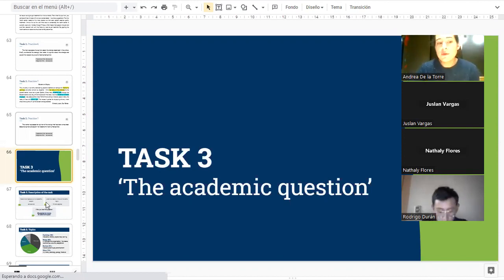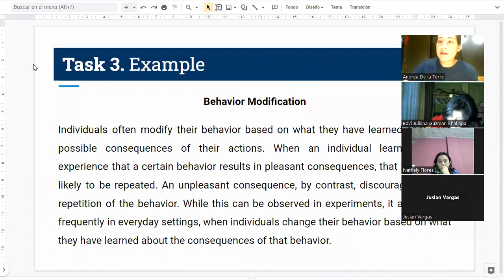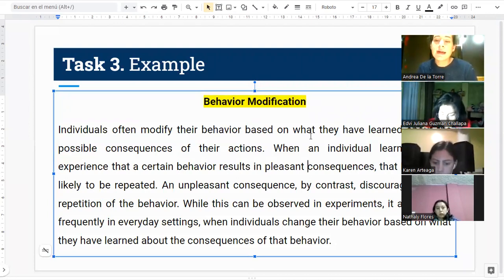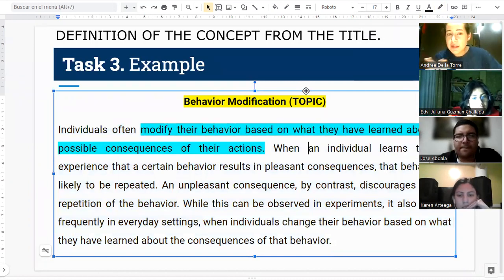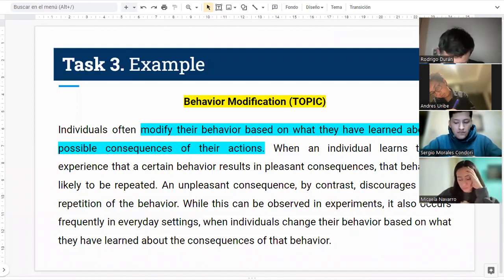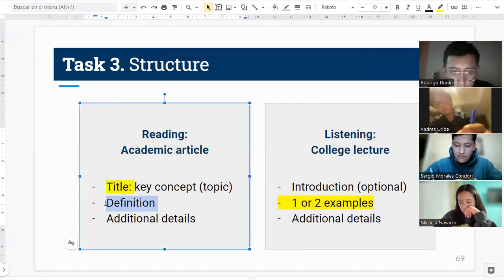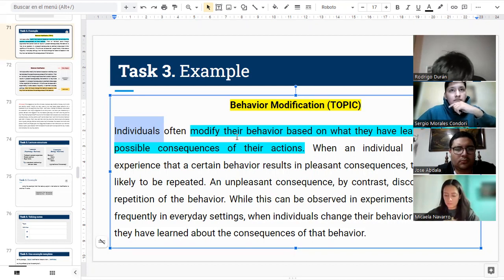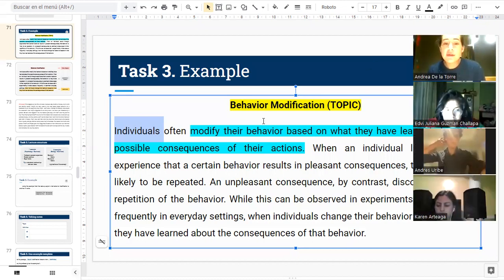Speaking 2 y 3 09/Febrero